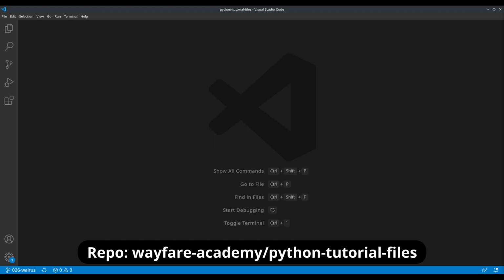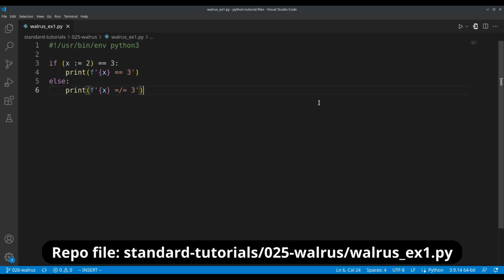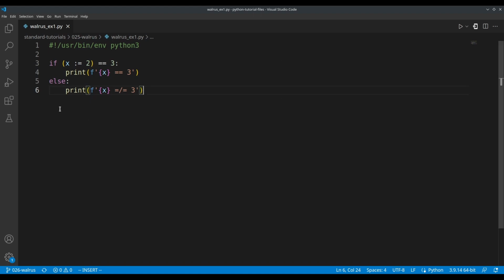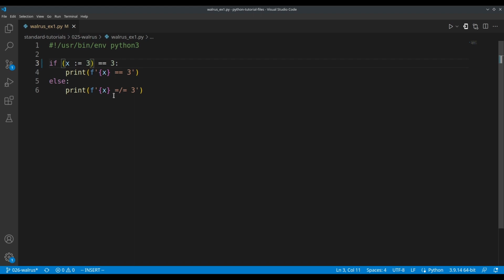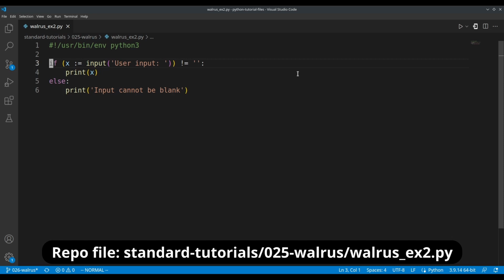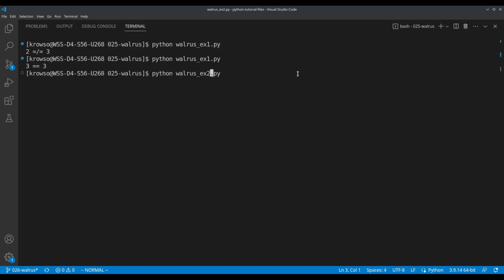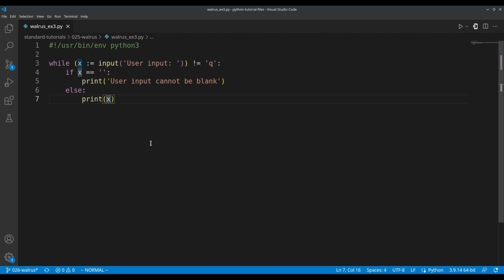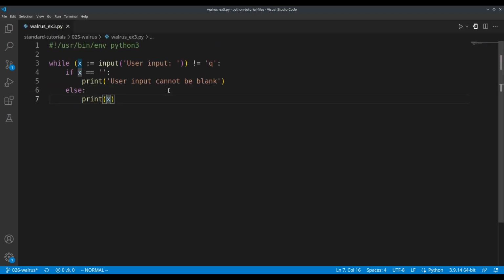Python Walrus Operator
In this video I'll be covering the walrus operator in Python.

00:00:00 - Introduction
00:00:12 - What is the walrus operator?
00:00:39 - Using walrus operators in an if statement
00:02:57 - Using walrus operators in a while loop
00:03:46 - Closing Remarks